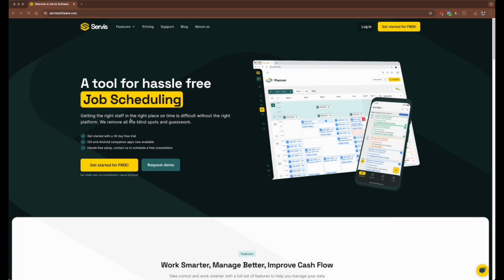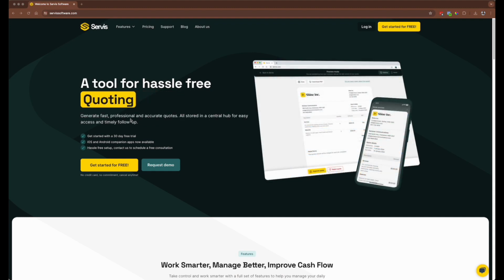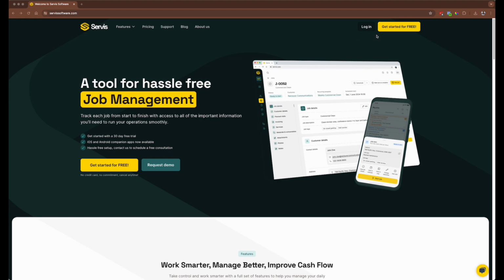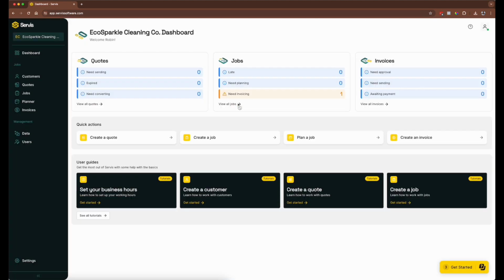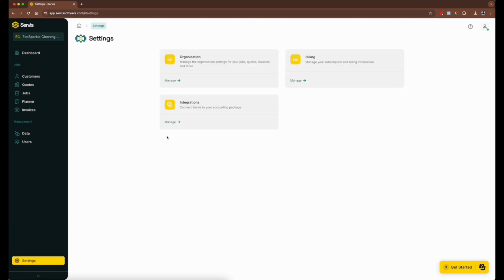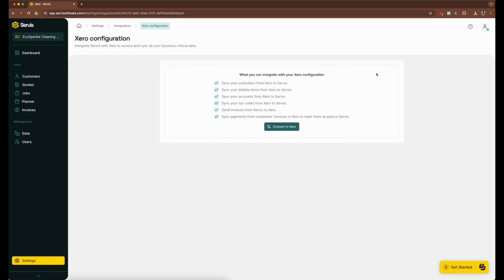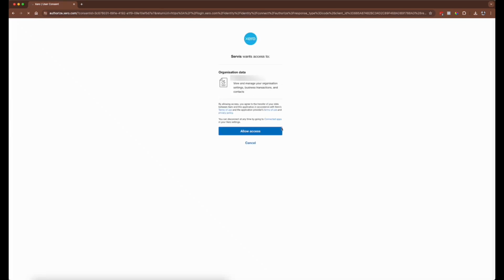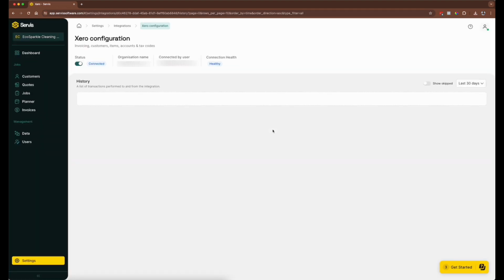How to Connect Servis Software to Xero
Welcome to our step-by-step tutorial on how to connect Servis Software to Xero! 🔗 In this video, we guide you through the process of integrating your Servis Software account with Xero, making your accounting and financial management seamless. Perfect for both new and experienced users looking to streamline their operations.

What You'll Learn:

How to log in to your Servis Software account
Navigating to the Integrations page
Selecting Xero from the list of integrations
Connecting to Xero
Authorising access
Configuring integration settings
Saving and syncing your data
By the end of this tutorial, you’ll be able to efficiently integrate Servis Software with Xero, improving your overall business management.

Chapters:
0:00 Introduction
0:20 Logging in to Servis Software
0:30 Navigating to Integrations
0:40 Selecting Xero
1:00 Connecting to Xero
1:20 Authorising Access
1:40 Configuring Settings
1:50 Saving and Syncing
2:00 Conclusion